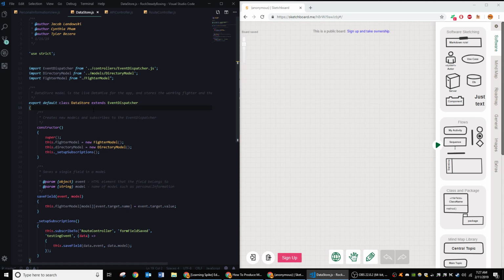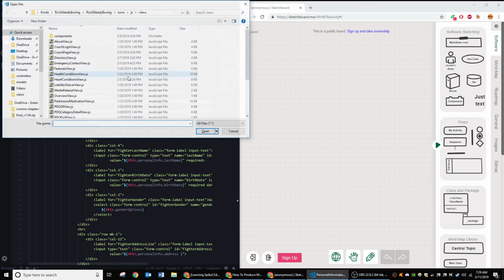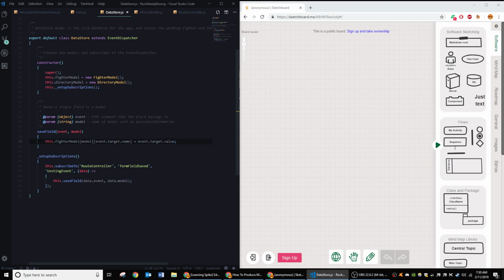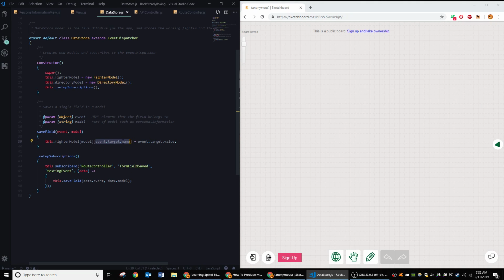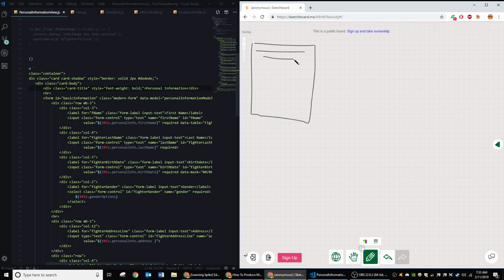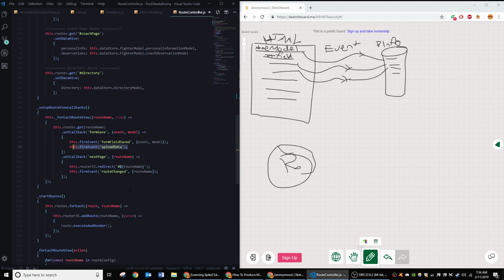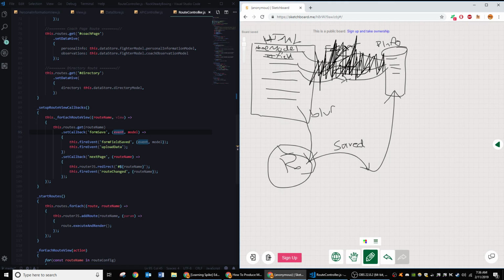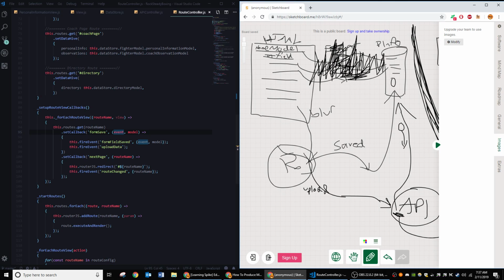Park Boxers DataStore Guide